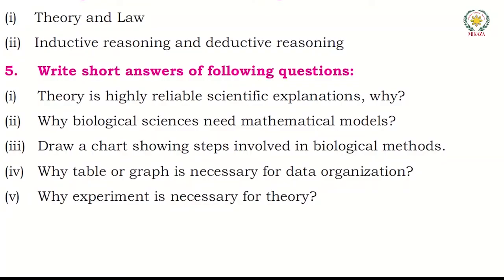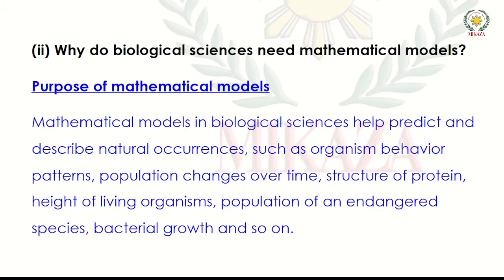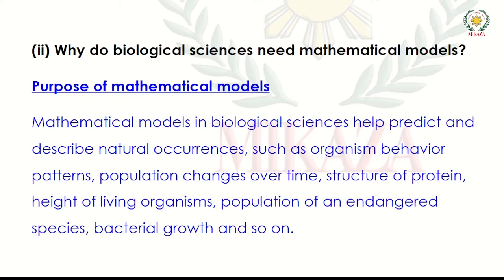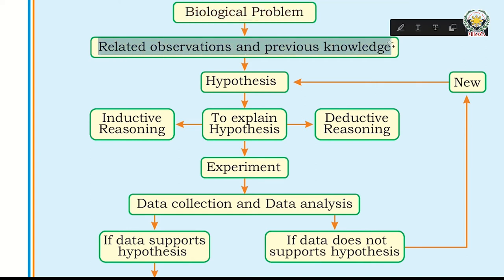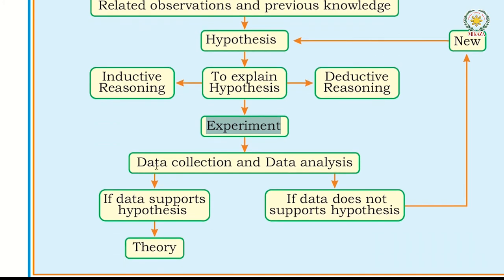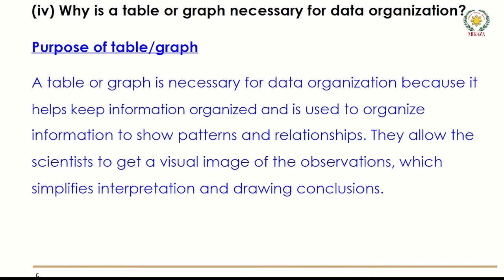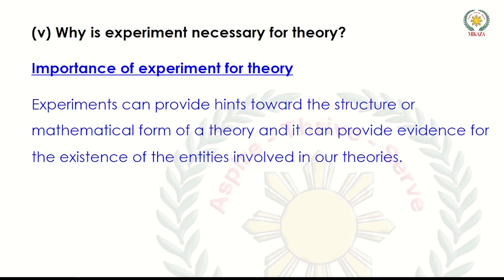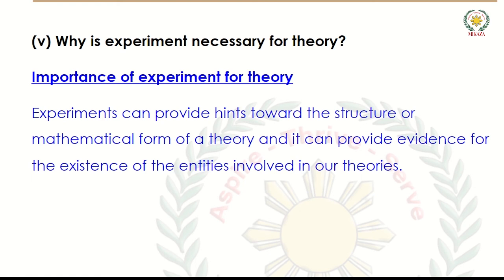Solving a Biological Problem | Solved Exercises | Short Answers | New Biology Book 9 | Sindh Board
In this video, we will cover the exercise (short answers) of Chapter 2: Solving a Biological Problem from the new Biology book for Grade IX Part I issued by the Sindh Textbook Board STBB.

Are you ready to experience the most innovative way of learning Biology?